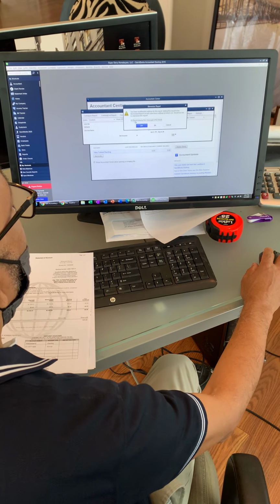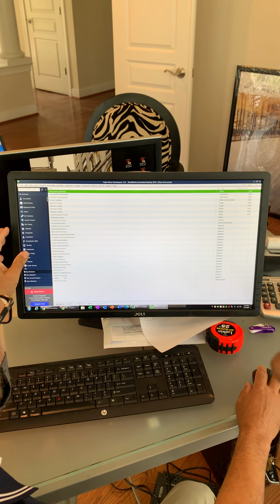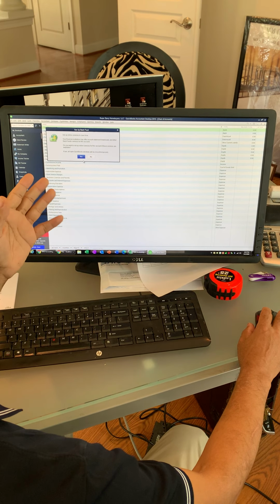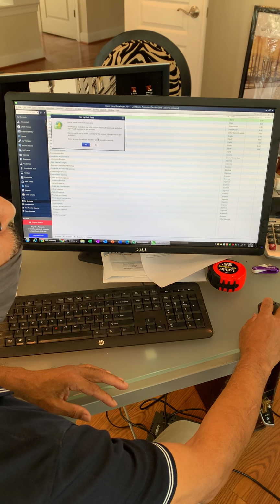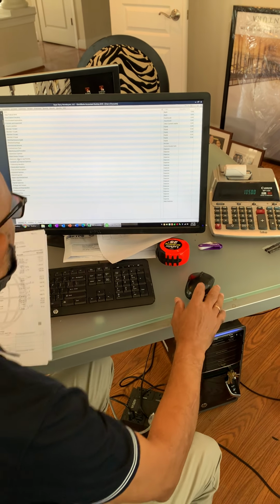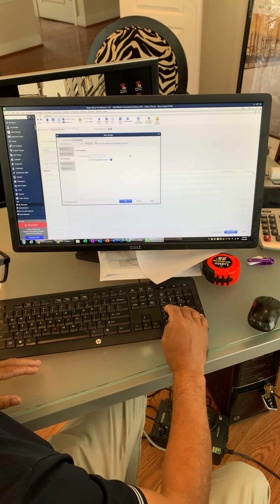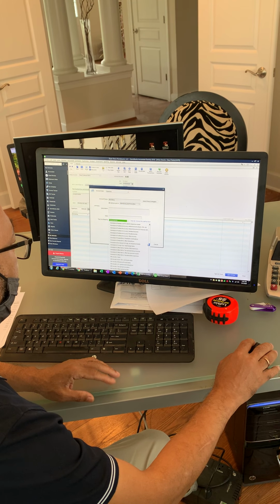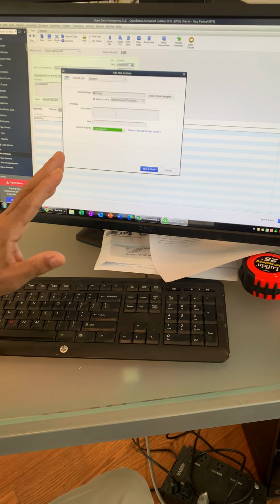September 8, 2020